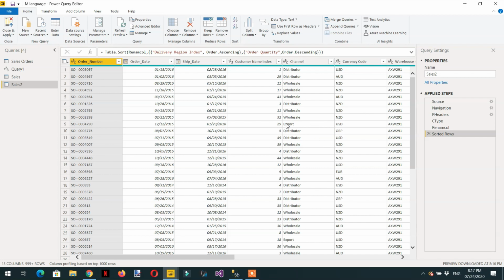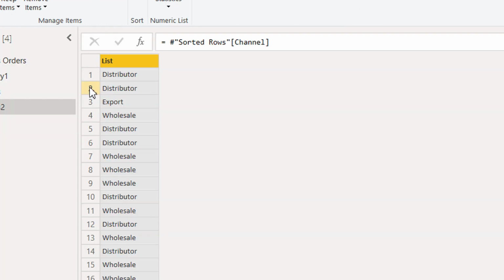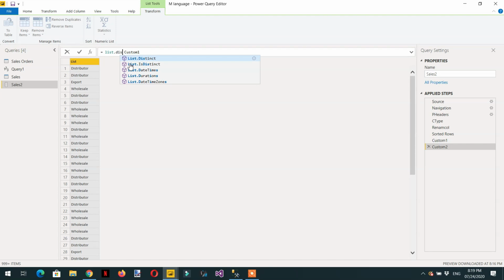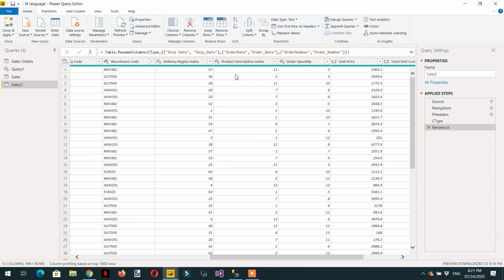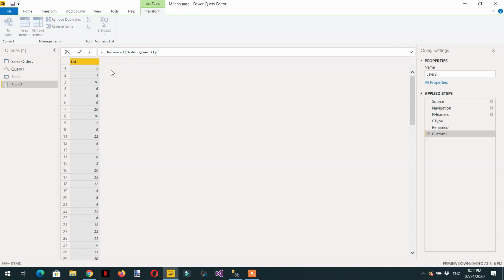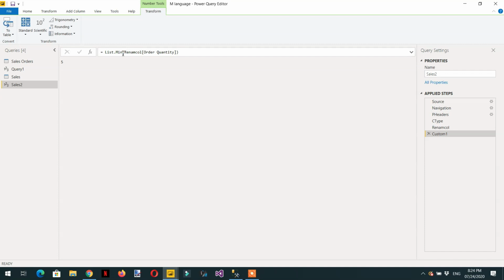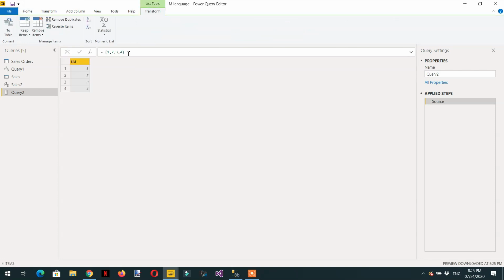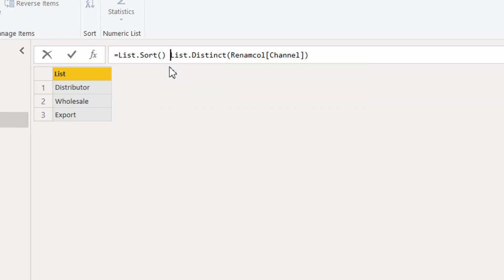Power query list functions (Easy understanding) - 03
Dive into the world of Power Query with our straightforward guide to essential list functions on Data Chunks! This video covers powerful tools like List.Sum, List.Average, List.Min, List.Max, List.Sort, List.Distinct, List.Contains, List.Accumulate, List.Range, and List.ReplaceValue. Ideal for beginners and those looking to refine their skills, you’ll learn how to navigate and apply these list functions effectively, boosting your data projects.